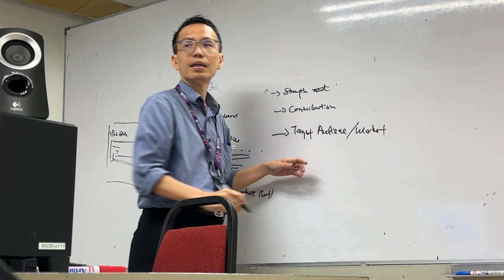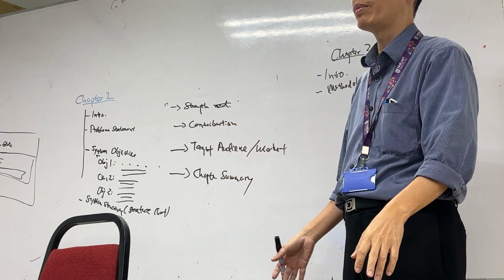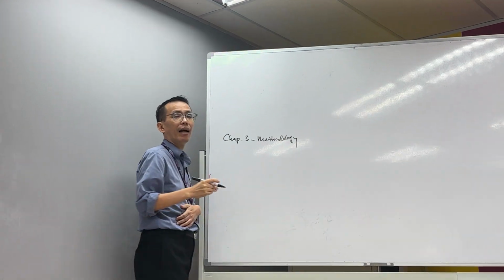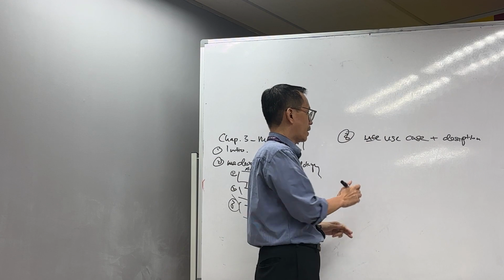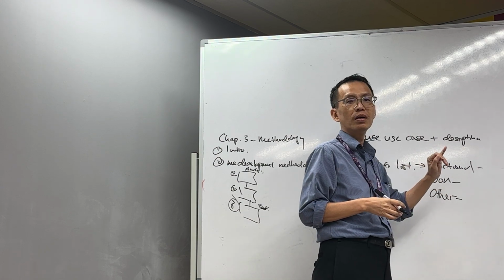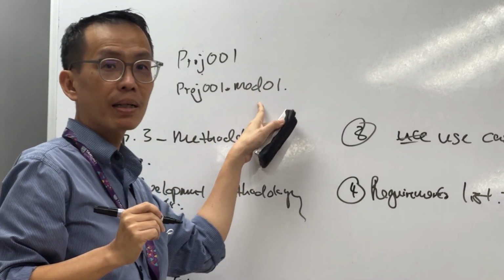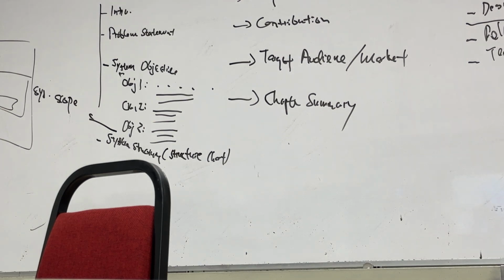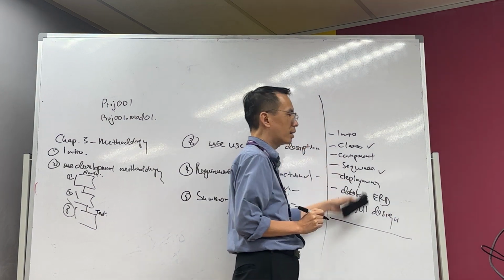23 November 2023